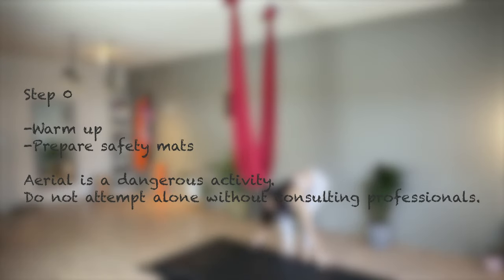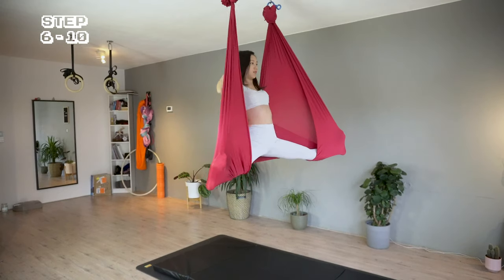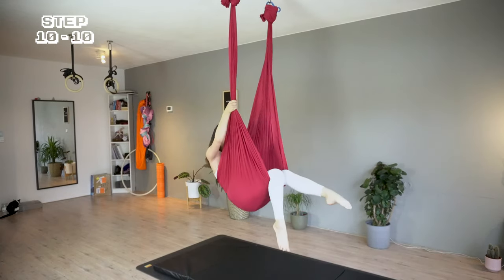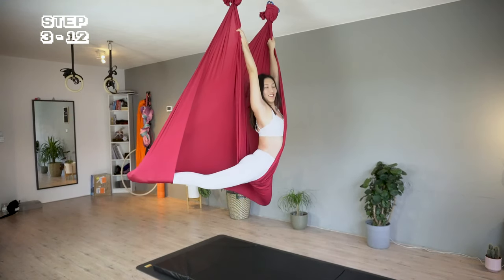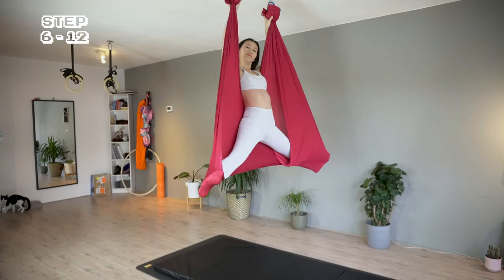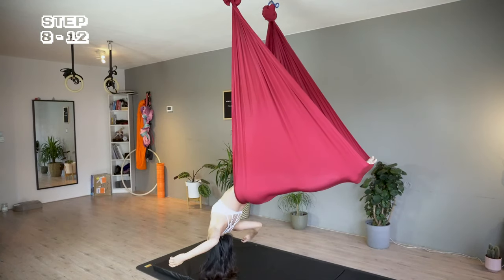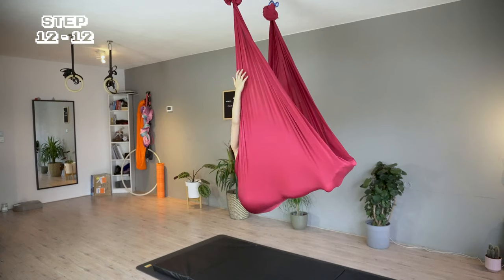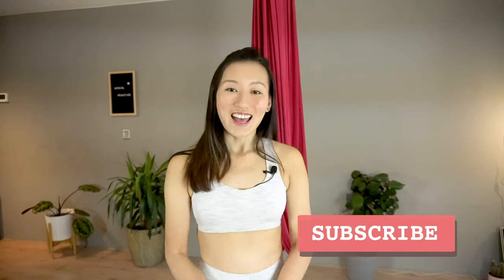Beginner Aerial Hammock Dance - Open Hammock Flow & Poses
Eunice shares with you a simple beginner aerial dance flow with the aerial hammock. In this flow we will open up the hammock to dance in the air. They are plenty of aerial poses if you are looking for ideas for photoshoots.

👏 👏Keep aerialpractice FREE  Thank you for Love & Support!